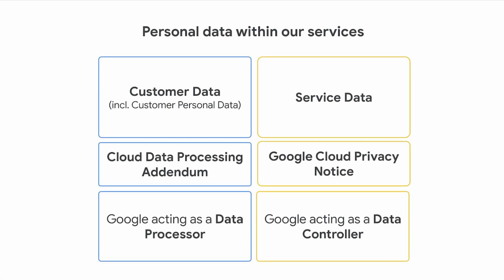Privacy, Compliance & Security: Session 1 - How we process data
Privacy, Compliance and Security in Europe are complex topics and in this three-part series we aim to explain our policies and processes in a straightforward, easy to understand way.

In this first session you'll learn more about how we process data including what types of data we process, our approach to transfers of information between countries and how we handle Government requests for data.